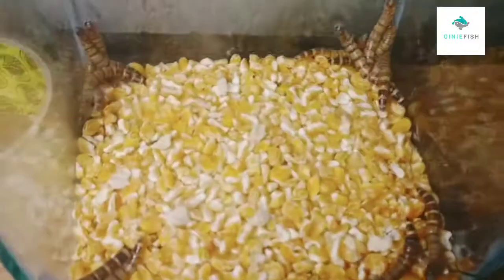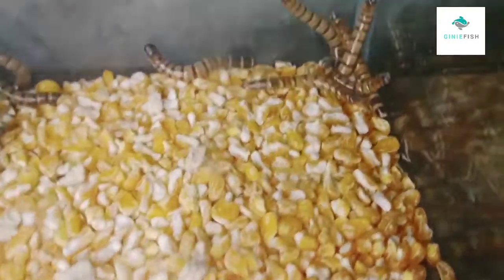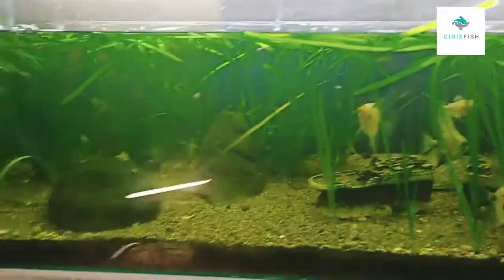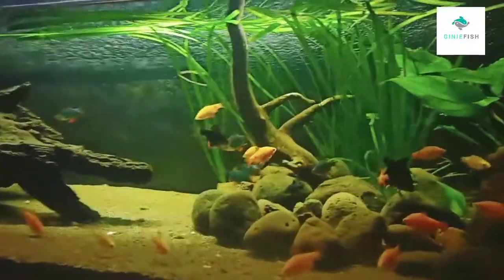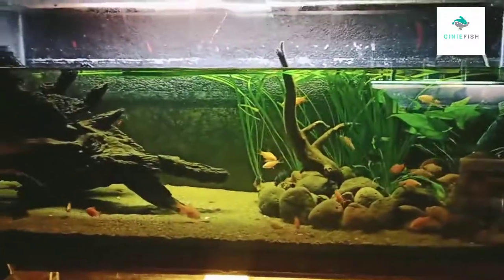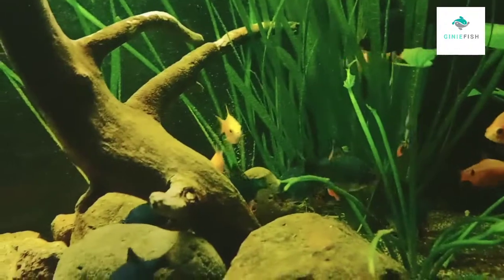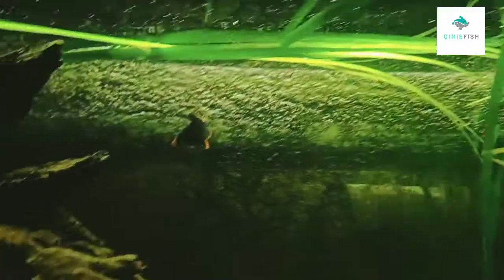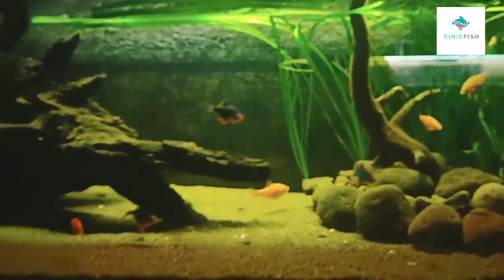Red Talia, Dead. 😱😱😱 Fish area update..